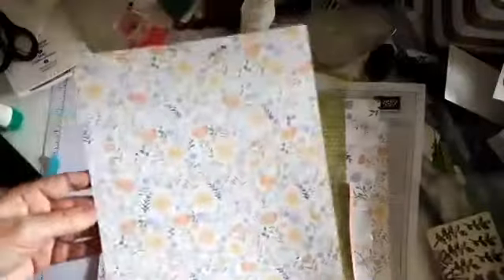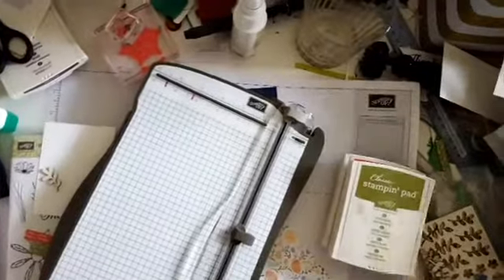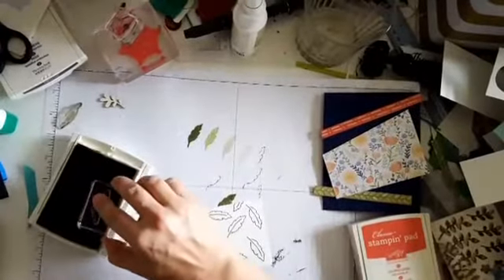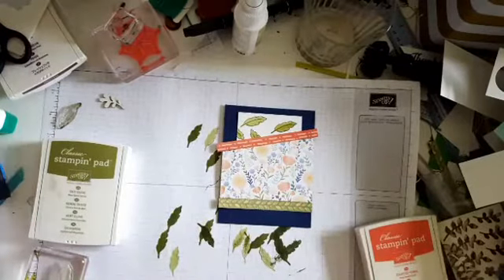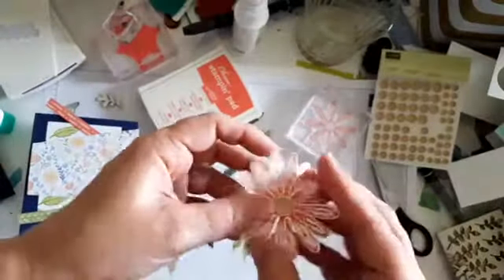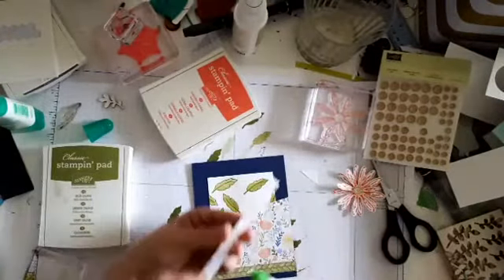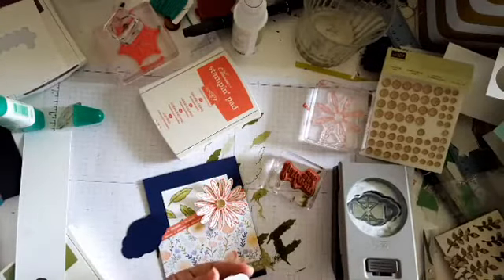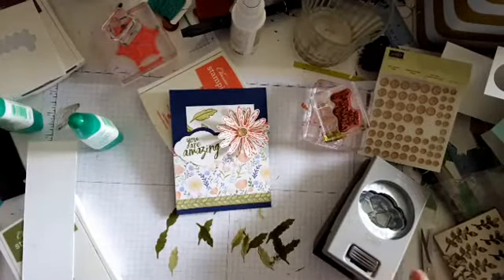Facebook Live video - 5/8/17 - Delightful Daisy suite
This is my weekly Facebook Live video; this week I'm making a card using the Global Design Project sketch and Stampin' Up!'s new Delightful Daisy suite. Also using the new Pretty Label punch.

To see me live on Mondays at 1230 pm CDT, go here, click Like, and make sure Notifications are turned